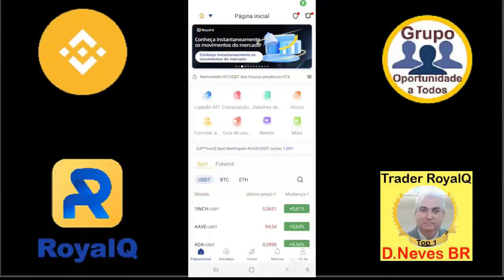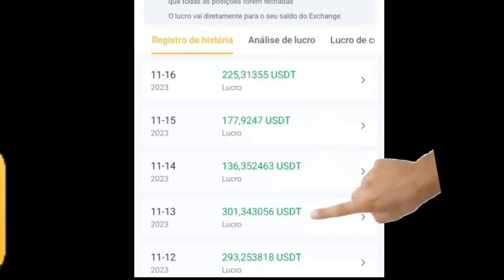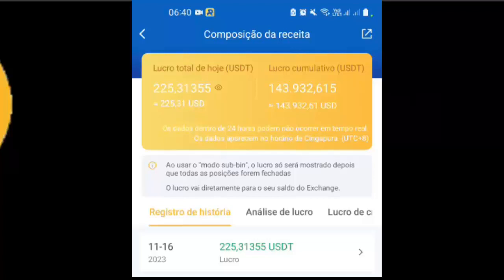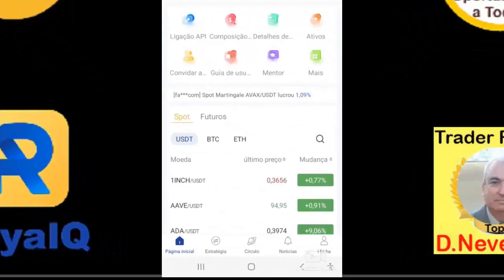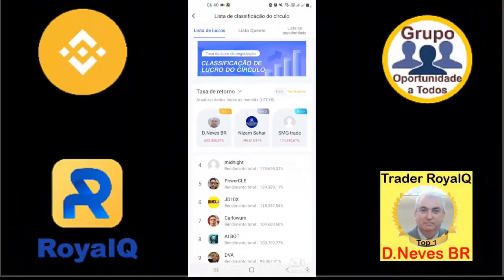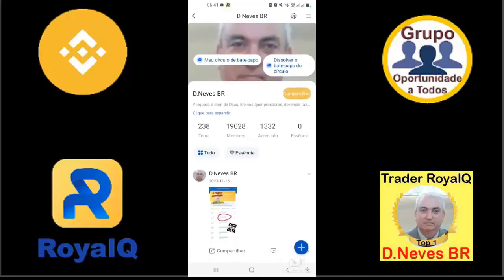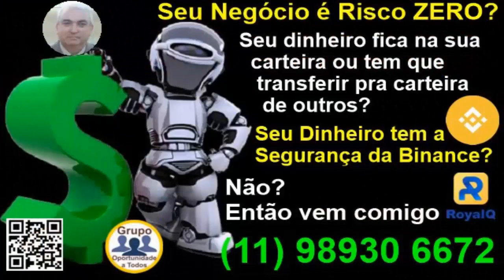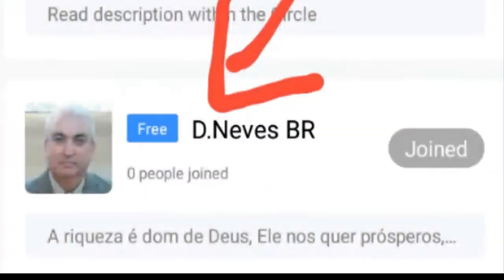Bot de Alta Performance - Trader Spot Automatico 24 hs x 7 dias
Baixe o App Gratuitamente!!

Ganhe mesmo sem nunca ter operado no mercado financeiro!
Rendimento 24 horas por dia dentro da sua carteira Binance ou Huobi!

Passo 05/05
Como escolher um Trader para fazer sua estrategia: